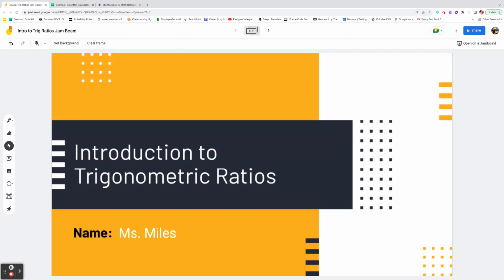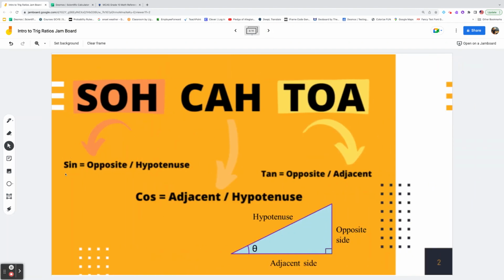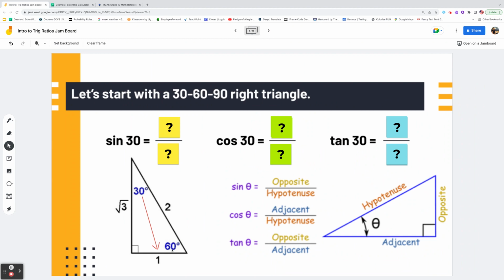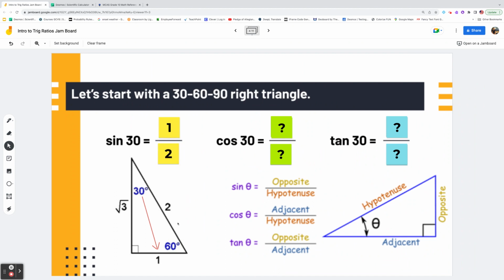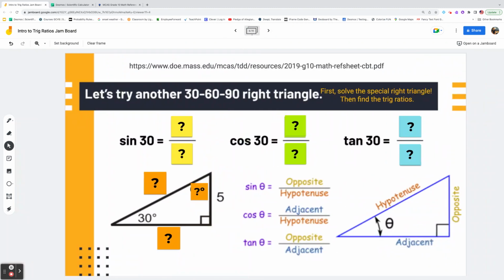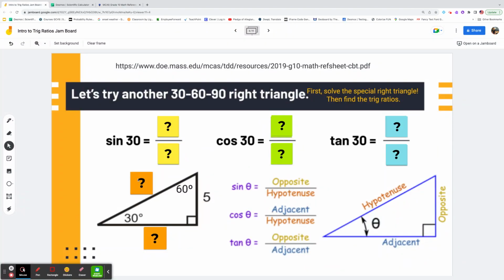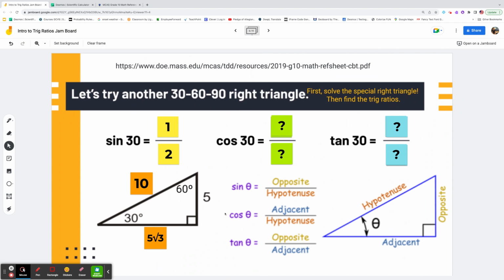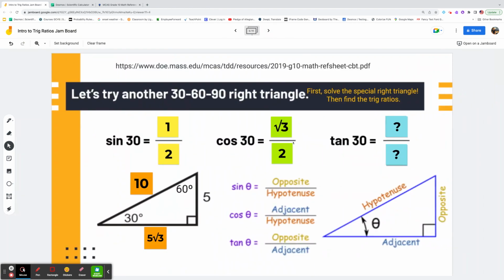Intro to Trig Ratios #1 of 2